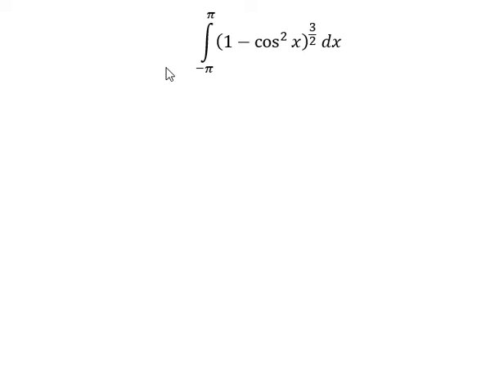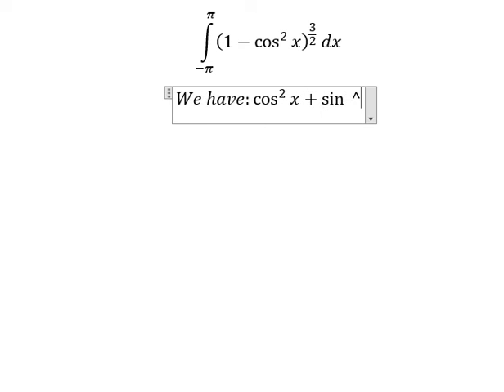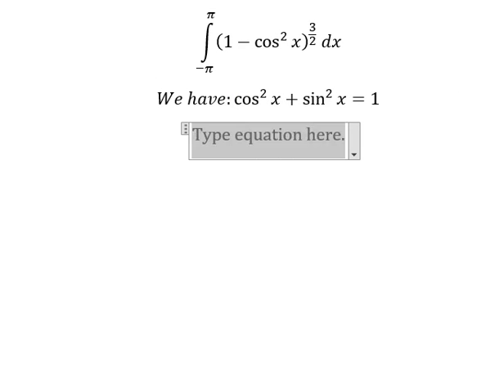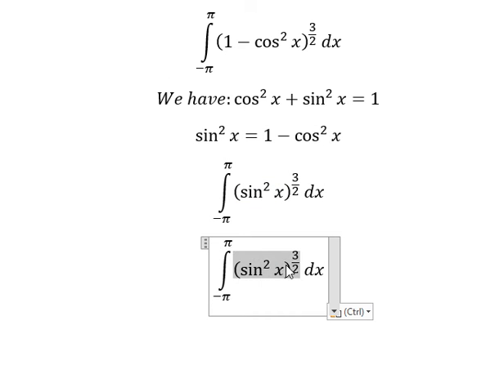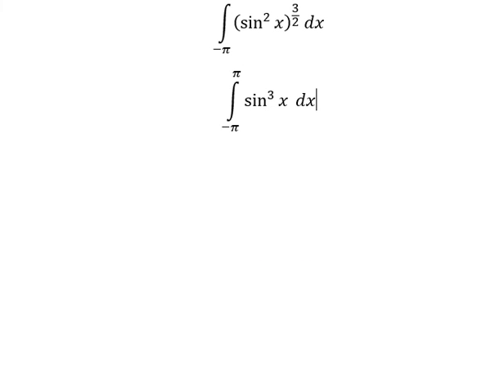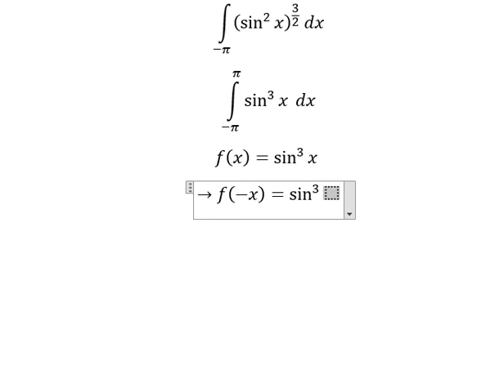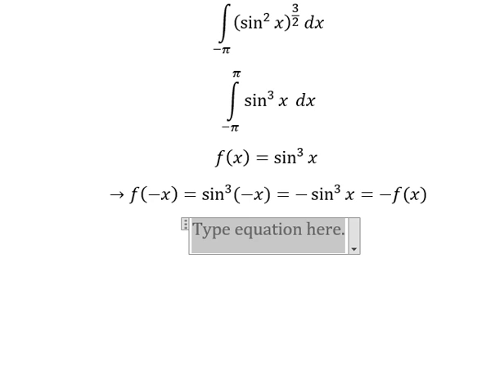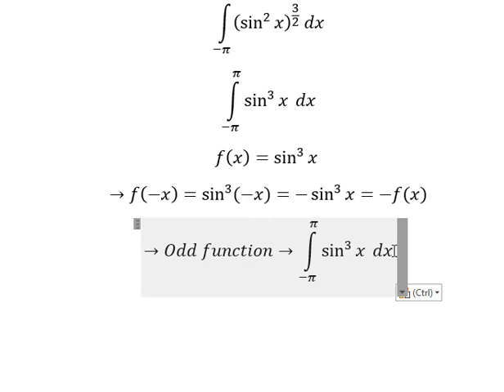Calculus Help: Integral ∫ From (-π) to π (1-cos^2⁡x )^(3/2) dx - Integration - Odd Function